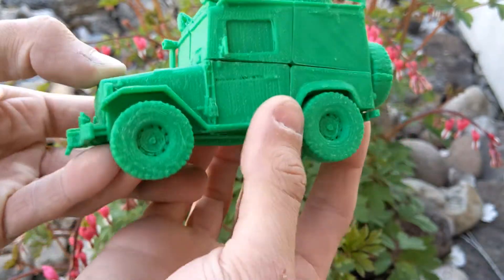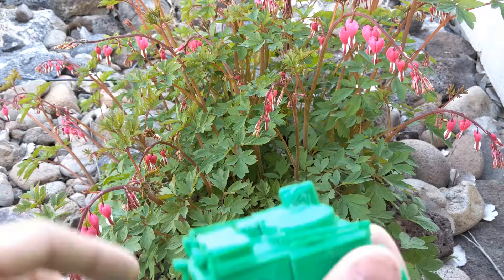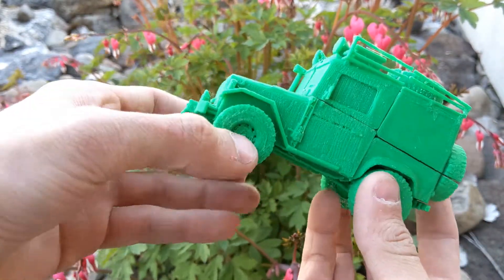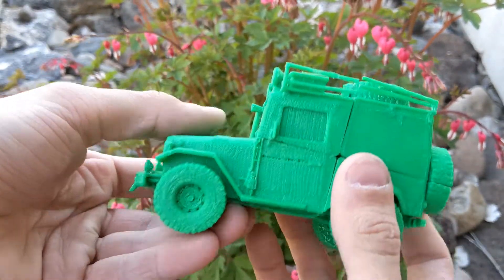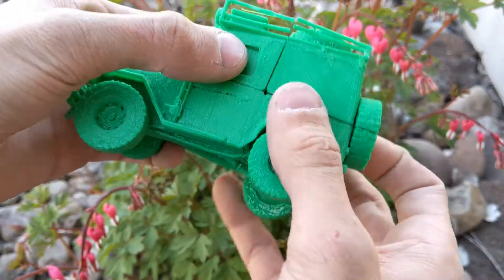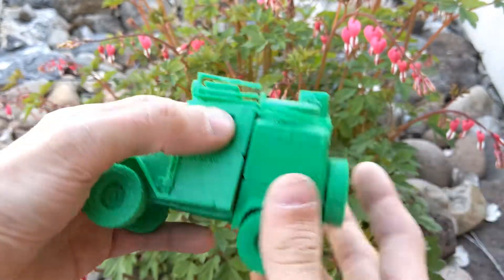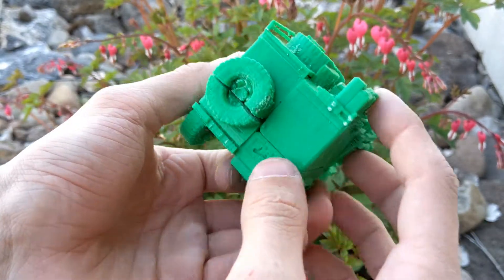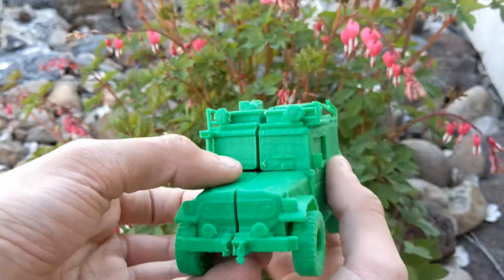2x2 Land Cruiser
I made this puzzle as a gift to my dad for his birthday.